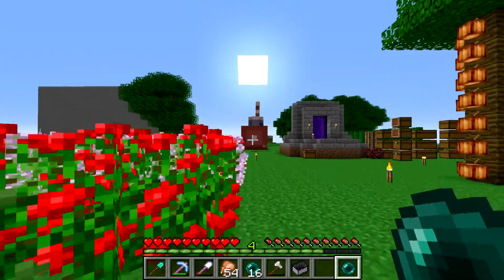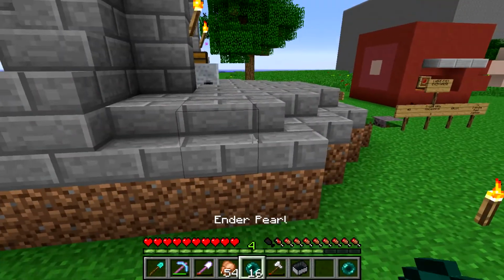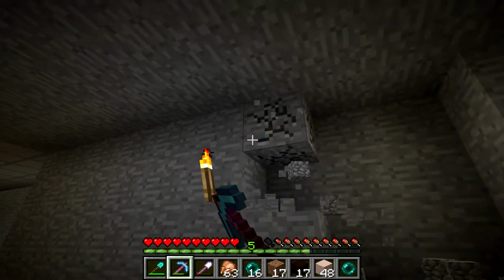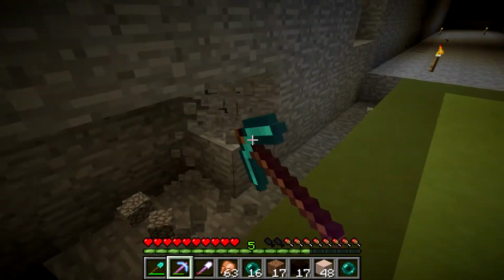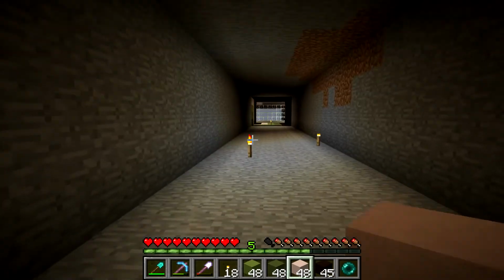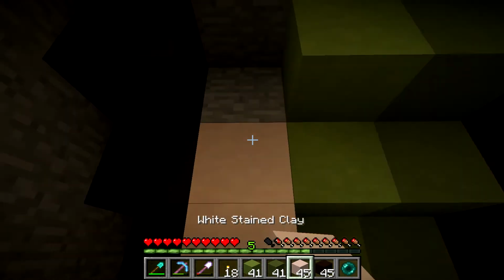Minecraft: Red Cubed Server - Ep56: The Circuit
We're going to start a new project today.  I've been planning it since clay came out, but today we've finally begun working!  Listen in to hear my favorite everything.

Songs:
Slayer Waves